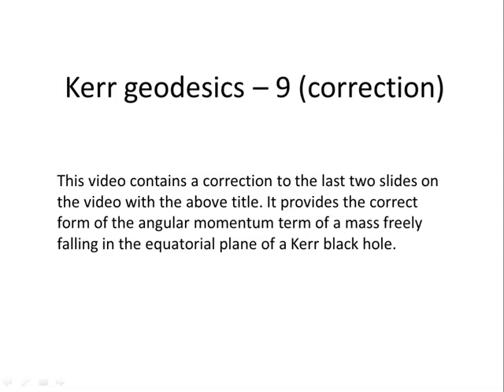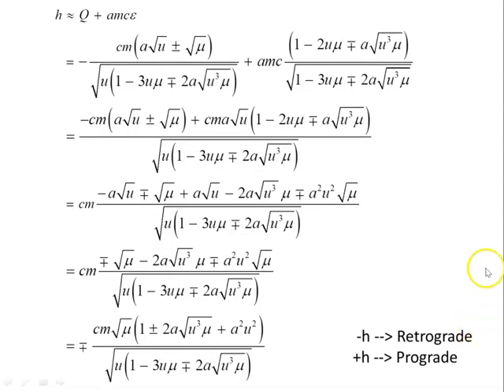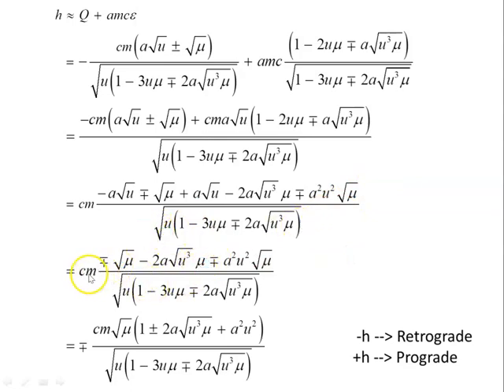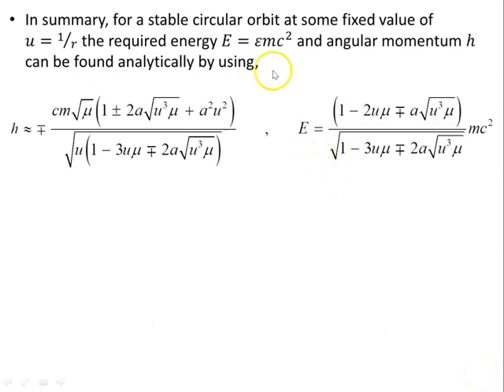Kerr geodesics - 9 - (correction)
This video contains a correction to the last two slides on the video with the above title. It provides the correct form of the angular momentum term of a mass freely falling in the equatorial plane of a Kerr black hole.